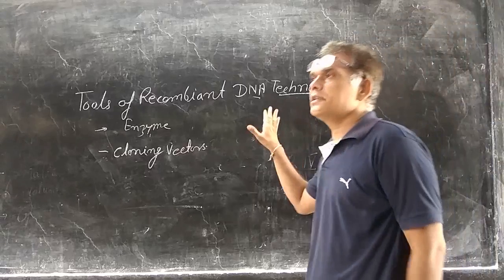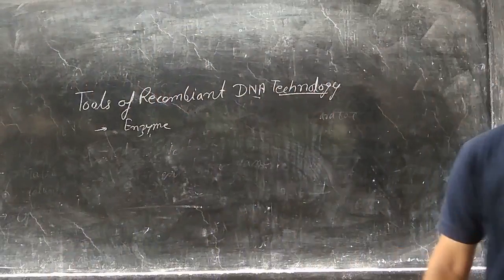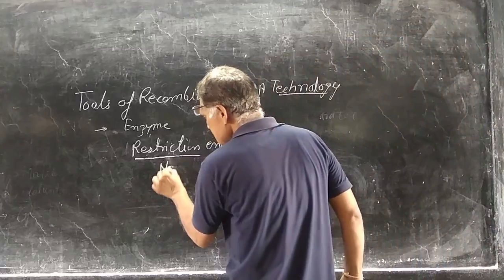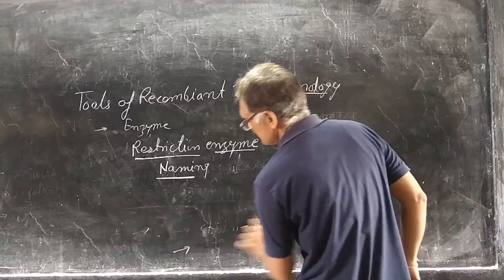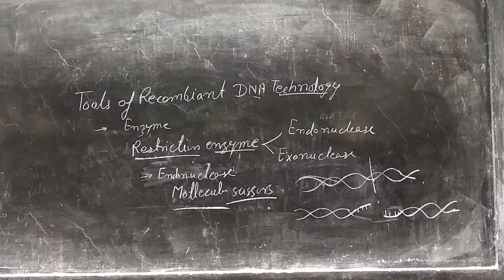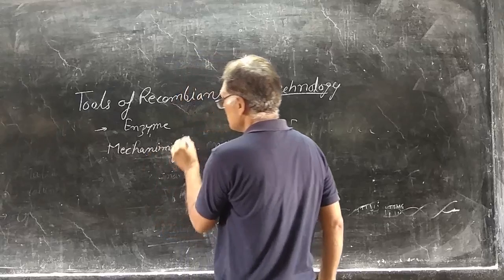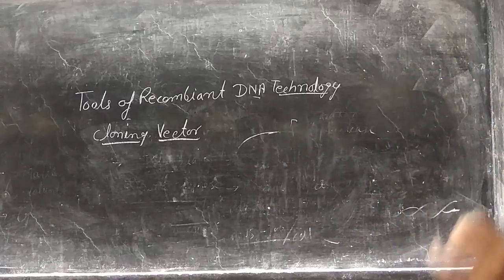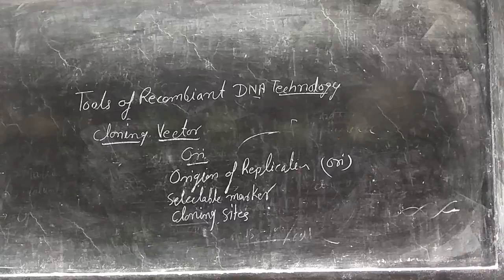Principle and processes of biotechnology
Tool